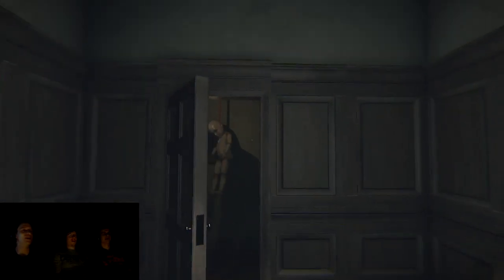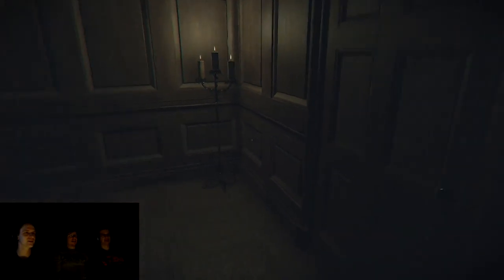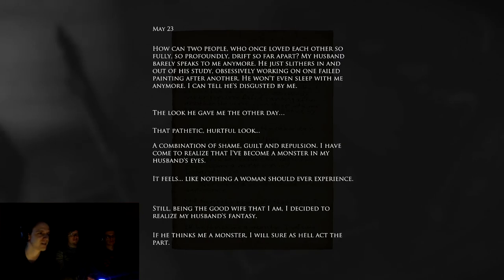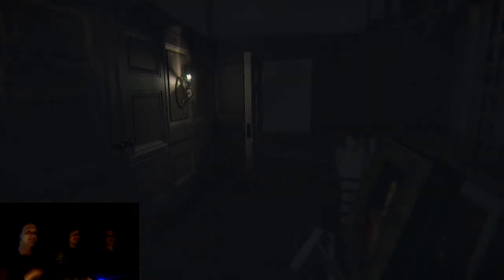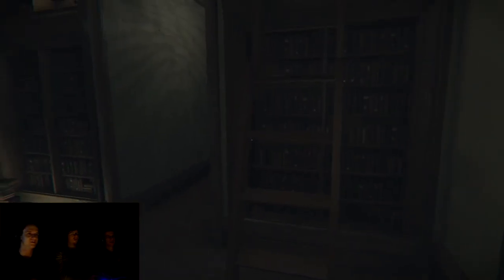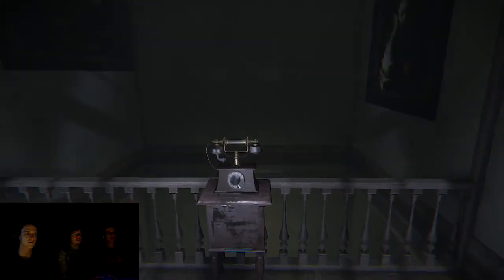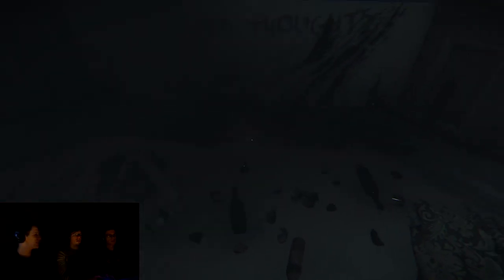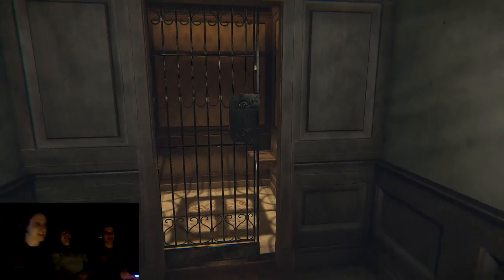I'll Play the Monster - Layers of Fear Part 5 - Group Therapy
Our wife's burnt face transformed her into the ghastly masquerade stalking the hallways of our demented mind.